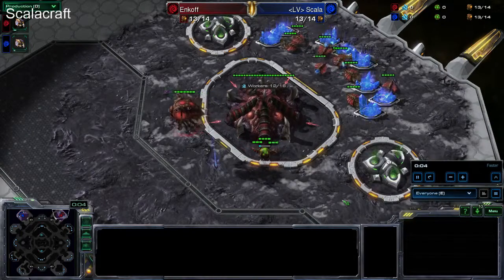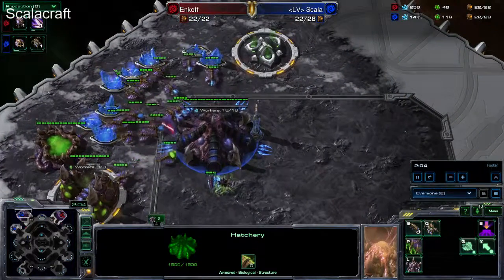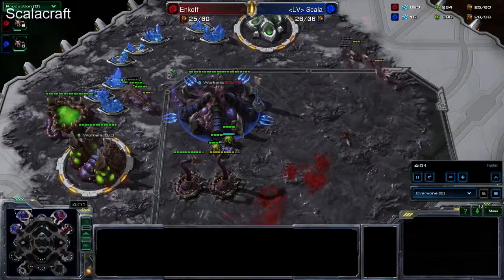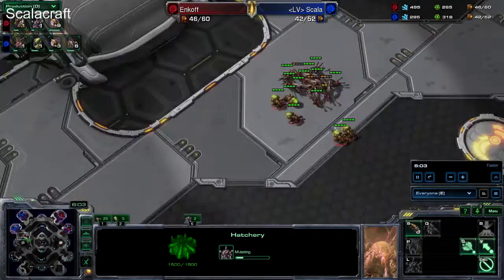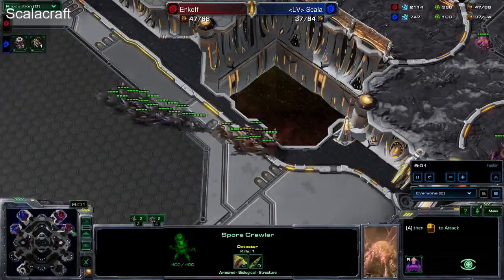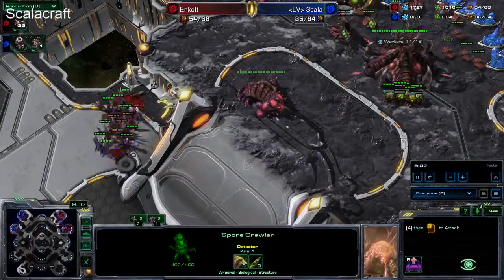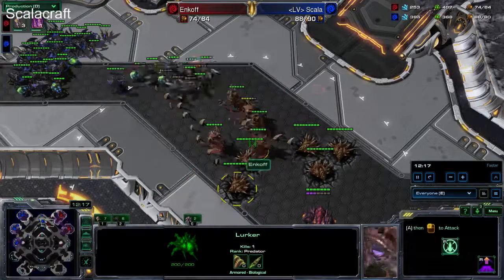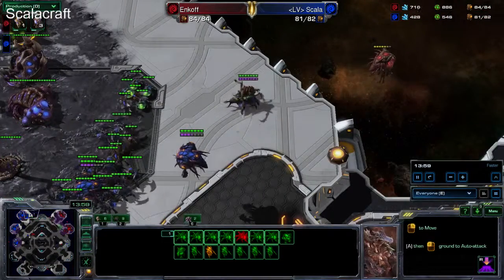ZvZ Gold game between Enkoff and [LV] Scala (casted by Scala in English)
ZvZ Gold game between Enkoff and [LV] Scala on map Central Protocol. Casted in English, hope you will enjoy.